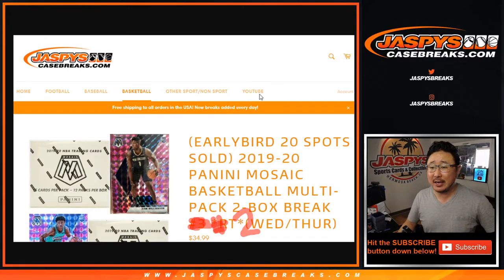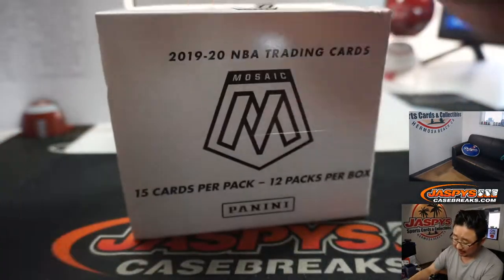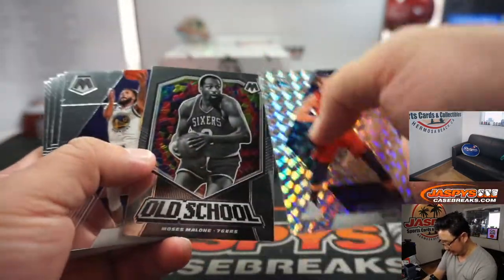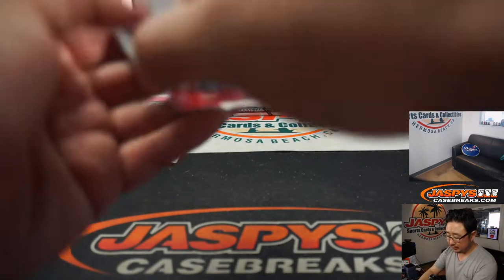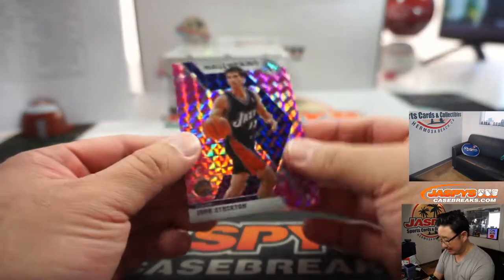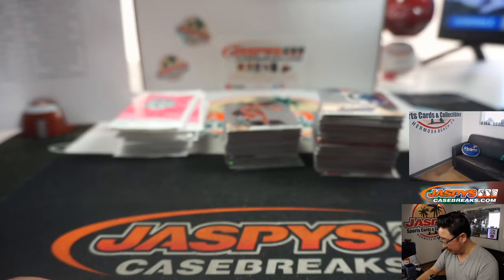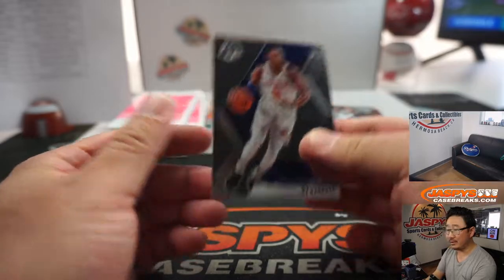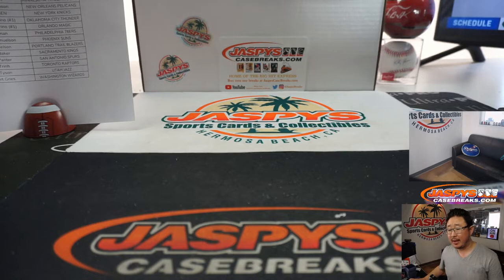Th, 06.04.20 || 2Box (Cello) RT #2 || 2019-20 Panini Mosaic Basketball (NBA)